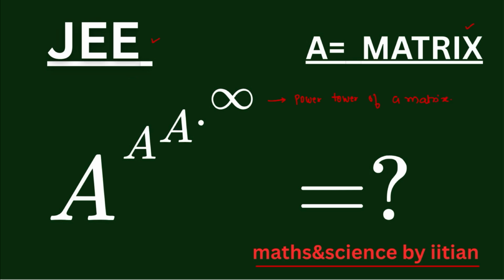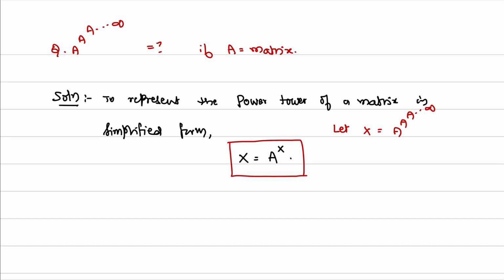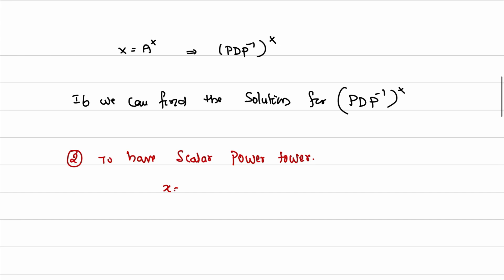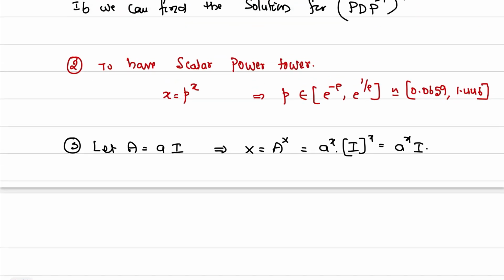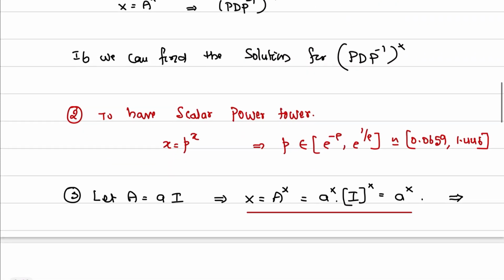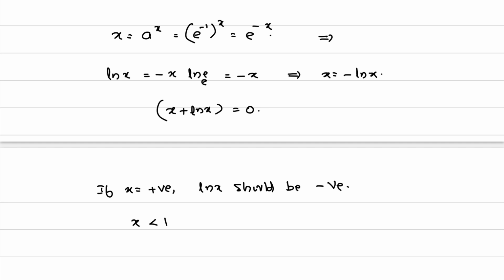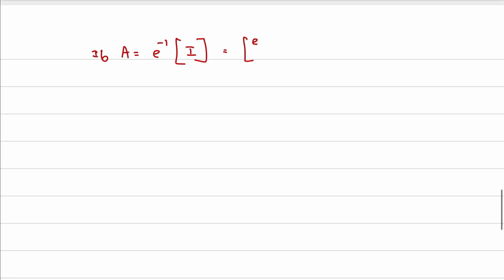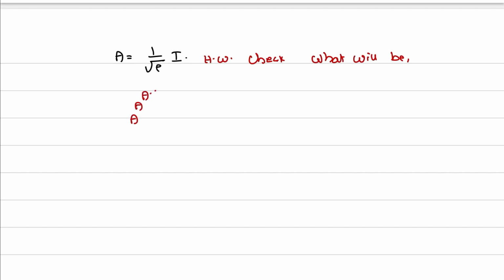Can You SOLVE A = Aᴬᴬᴬ…∞ in 2 Minutes? Matrix Power Tower Explained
A^A^A^...

Can you SOLVE A = A^A^A... infinity in 2 minutes? Matrix Power Tower Explained. You are at the right place to understand it.

Get ready to dive into the world of matrices and solve the power tower A = Aᴬᴬᴬ…∞ in just 2 minutes! In this video, we break down the concept of matrix power towers and how to solve them. Whether you're studying linear algebra or preparing for the JEE, this video is a must-watch for all math enthusiasts!

🔍 What if a matrix powers itself infinitely? In this video, we explore the fascinating concept of the Matrix Power Tower:
A = A^{A^{A^..infinity)))}
Using diagonal matrices like A = [(2, 0), (0, 5)], we simplify this complex equation by breaking it down into scalar fixed-point problems such as x = a^x.

💡 Perfect for JEE Advanced, JEE Mains, Math Olympiad, and engineering aspirants, this trick builds intuition around matrix exponentiation, eigenvalues, and logarithmic convergence.

🔧 Learn:
 • How to reduce matrix power towers to scalar equations
 • When the infinite exponentiation converges
 • Why only specific values of a allow convergence
 • The role of diagonalization and function calculus in matrices
                 SOLVE A = Aᴬᴬᴬ…∞ in 2 Minutes.

📚 Made by an IITian to boost your conceptual clarity in linear algebra and competitive exam math.